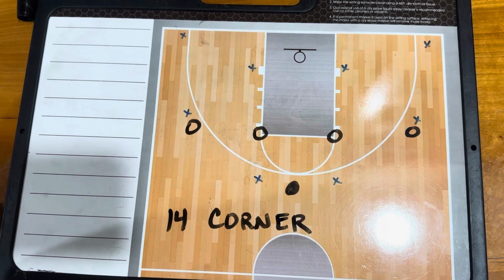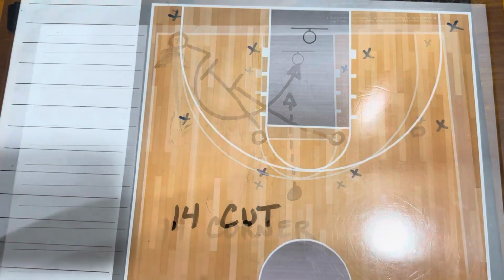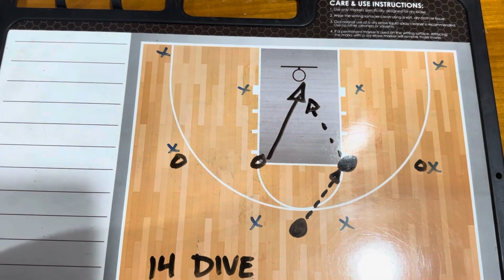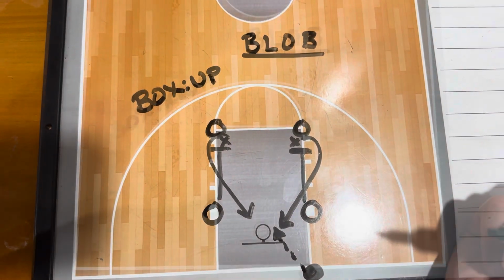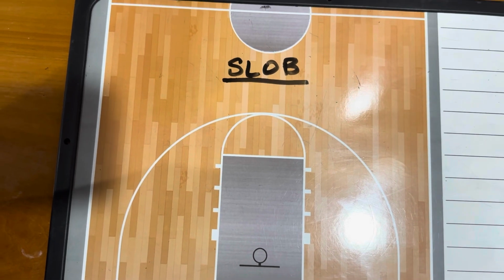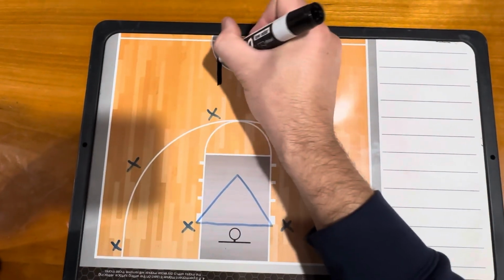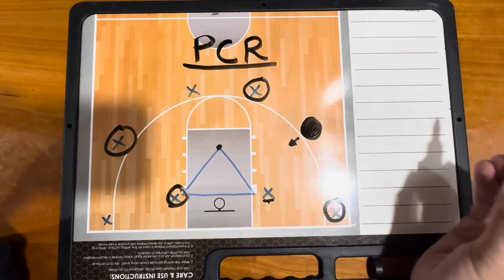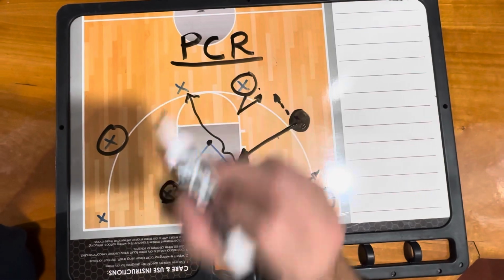EYBB 3/4 Offense Overview